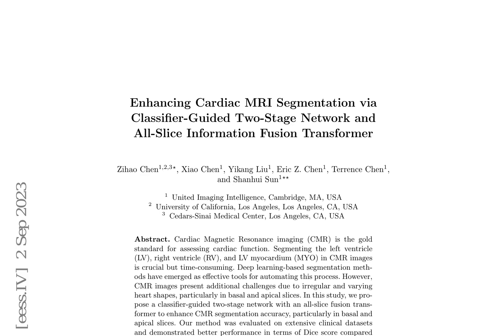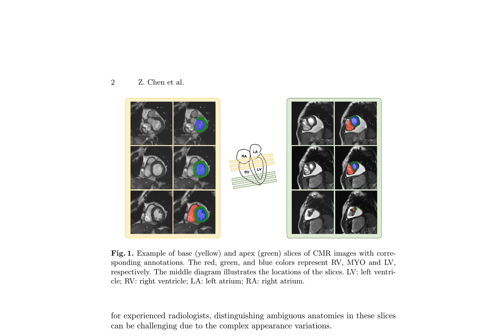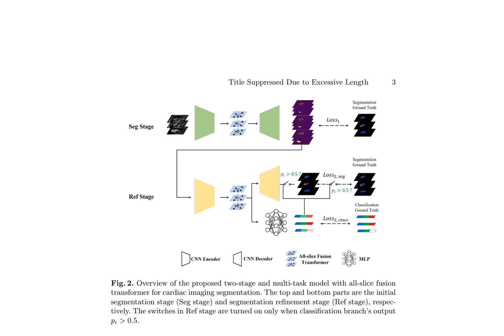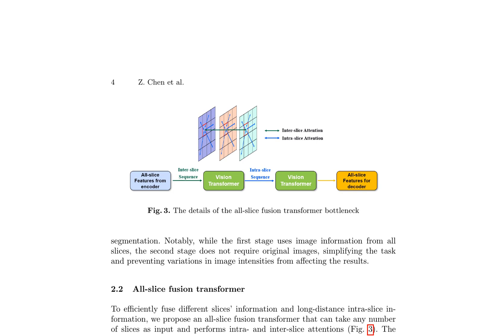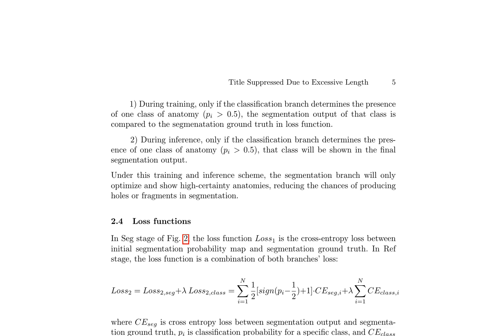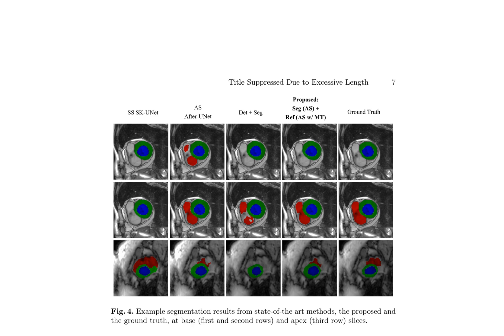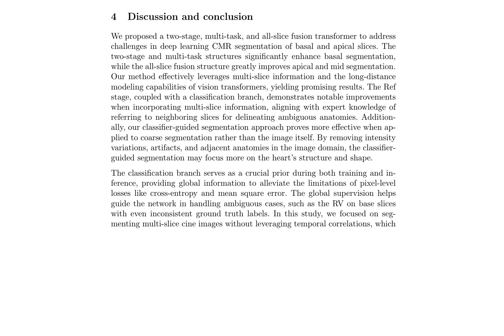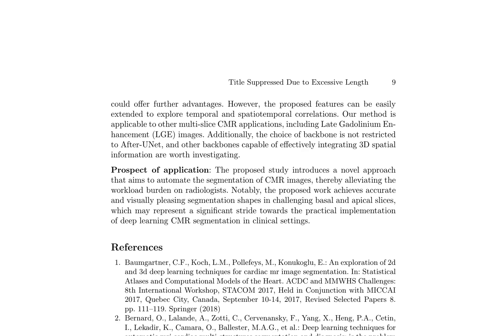Enhancing Cardiac MRI Segmentation via Classifier-Guided Two-Stage Network and All-Slice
Title: Enhancing Cardiac MRI Segmentation via Classifier-Guided Two-Stage Network and All-Slice Information Fusion Transformer

Authors: Zihao Chen, Xiao Chen, Yikang Liu, Eric Z. Chen, Terrence Chen, Shanhui Sun

Abstract:
Cardiac Magnetic Resonance imaging (CMR) is the gold standard for assessing cardiac function. Segmenting the left ventricle (LV), right ventricle (RV), and LV myocardium (MYO) in CMR images is crucial but time-consuming. Deep learning-based segmentation methods have emerged as effective tools for automating this process. However, CMR images present additional challenges due to irregular and varying heart shapes, particularly in basal and apical slices. In this study, we propose a classifier-guided two-stage network with an all-slice fusion transformer to enhance CMR segmentation accuracy, particularly in basal and apical slices. Our method was evaluated on extensive clinical datasets and demonstrated better performance in terms of Dice score compared to previous CNN-based and transformer-based models. Moreover, our method produces visually appealing segmentation shapes resembling human annotations and avoids common issues like holes or fragments in other models' segmentations.